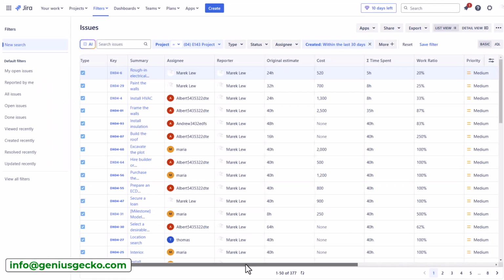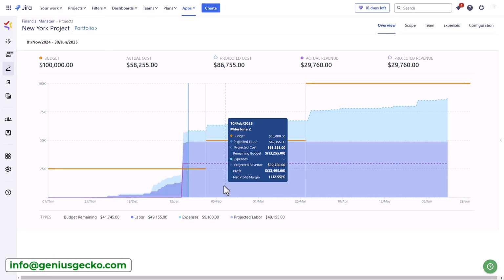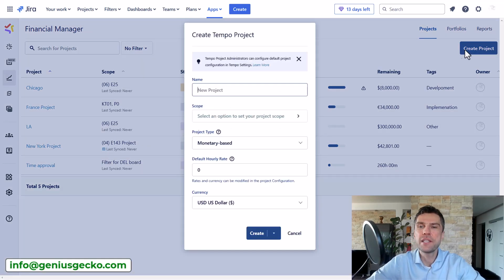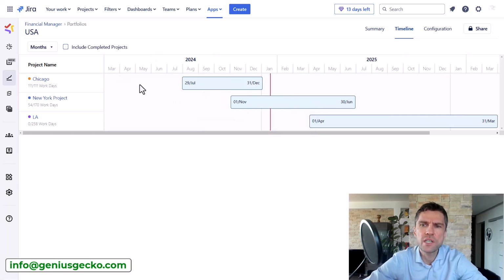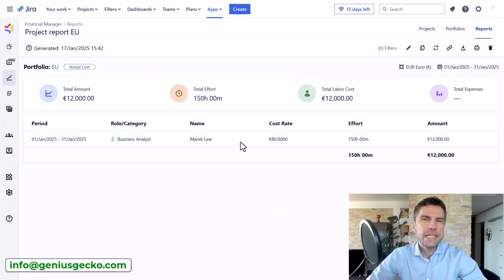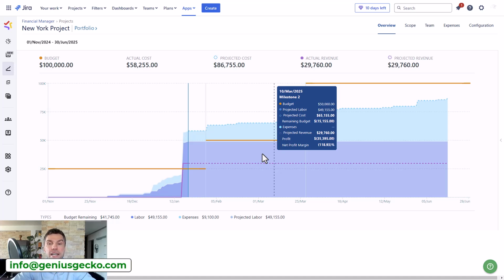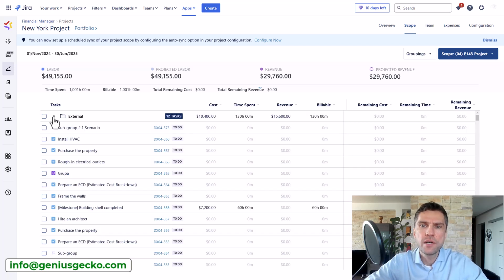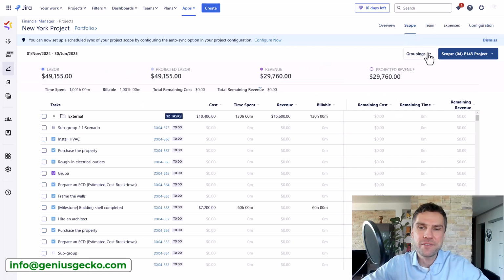Project Budgeting with Tempo Financial Manager: Maximize Profits & Minimize Risks!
If you're interested in budgeting to ensure your profits grow, this video is just for you. We'll introduce you to Tempo Financial Manager, a comprehensive tool for monitoring the financial health of your projects to avoid risks and maximize profits.

We'll cover how Tempo Financial Manager, part of the Tempo suite, helps you track, manage, and report on your financial data. Learn how it integrates with Tempo Timesheets to provide accurate labor costs, expenses, and revenue calculations. We'll also show you how to create projects, manage portfolios, and generate insightful reports.

Drop us a comment if you have questions or reach out for a free consultation. Let's get started!